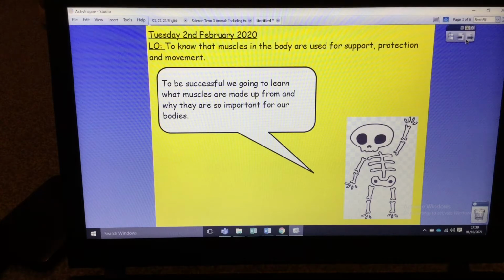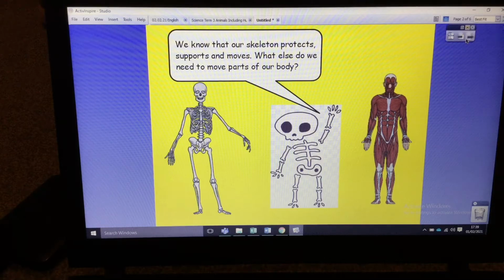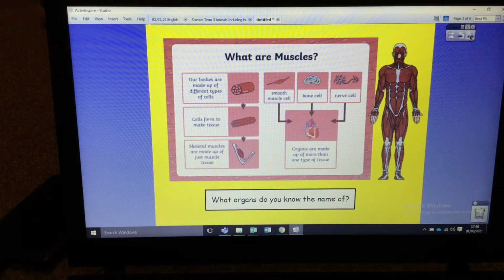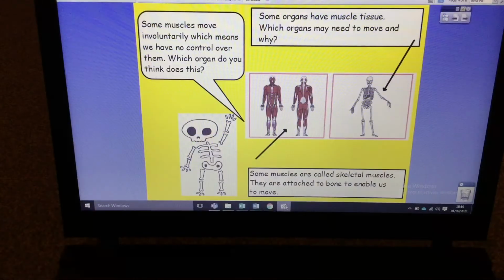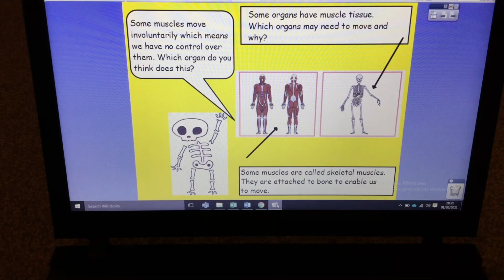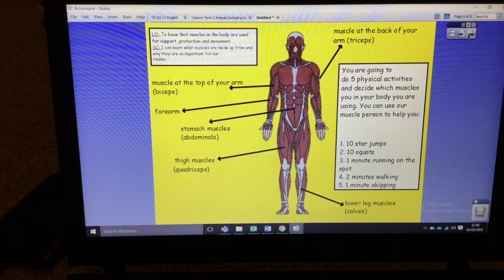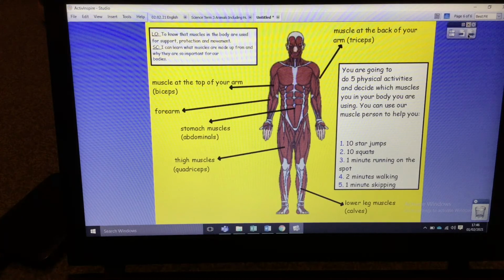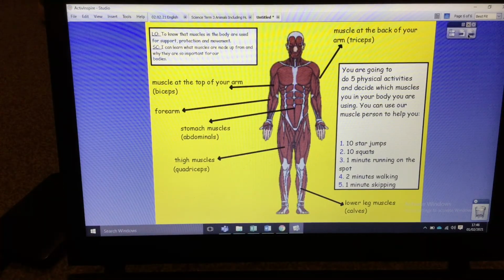Tuesday 2nd February - Science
Watch today's lesson to continue our learning of 'Animals Including Humans' by learning about muscles in our bodies and their functions.